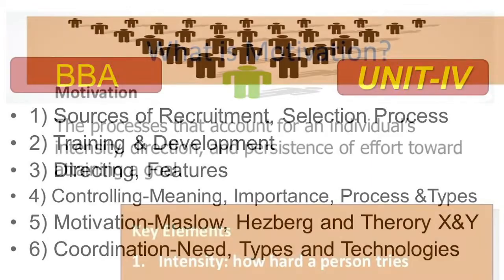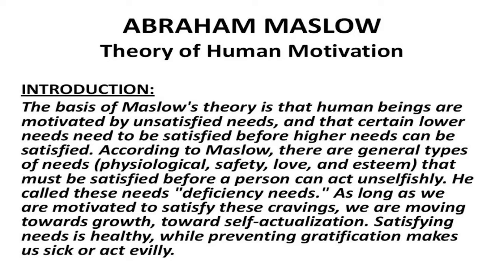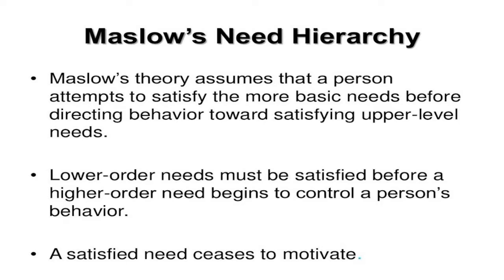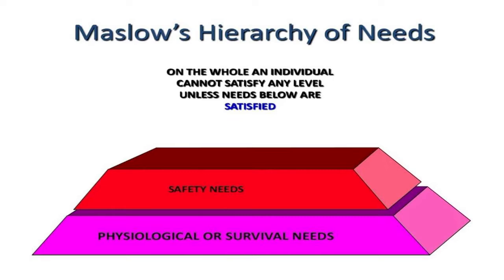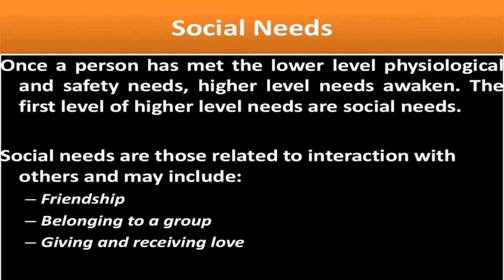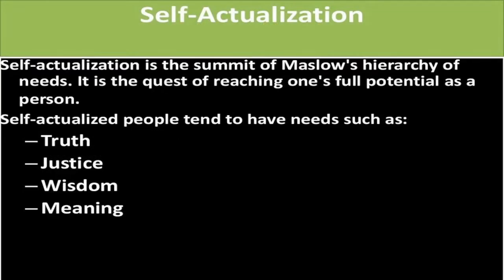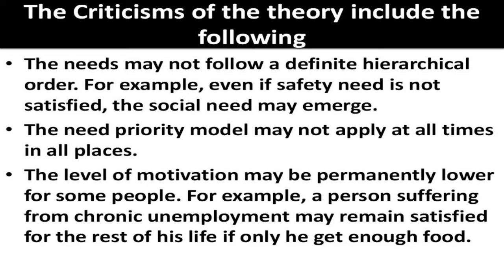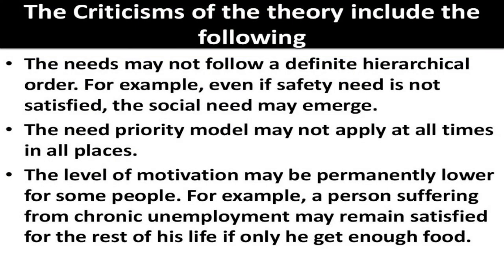Principles of Management Lecture_13 by Dr D Venkaiah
BBA UNIT-IV MASLOW MOTIVATION THEORY